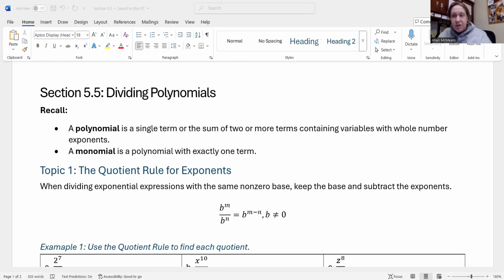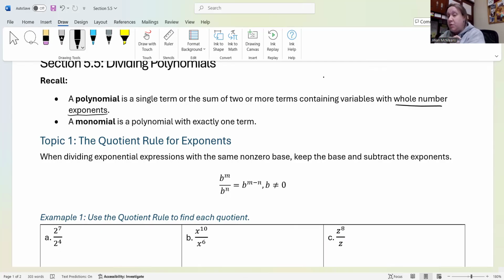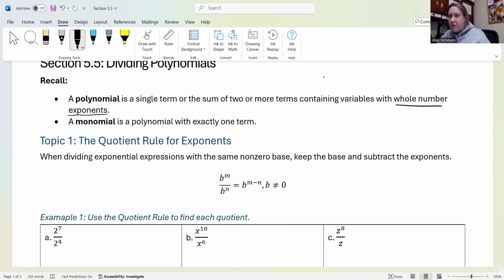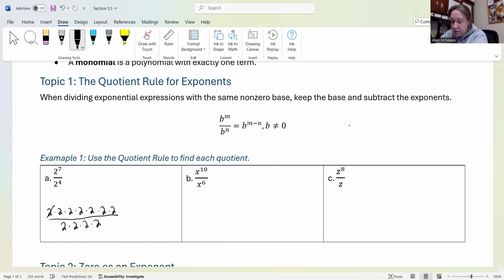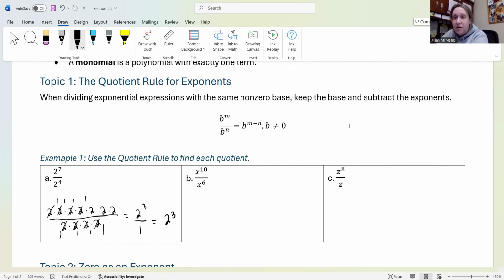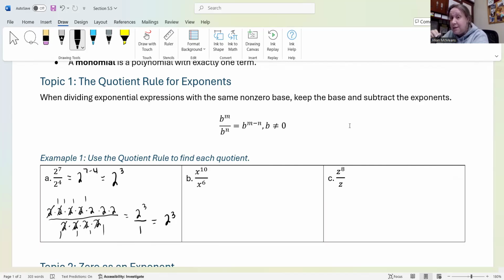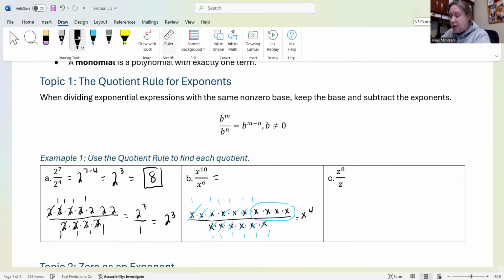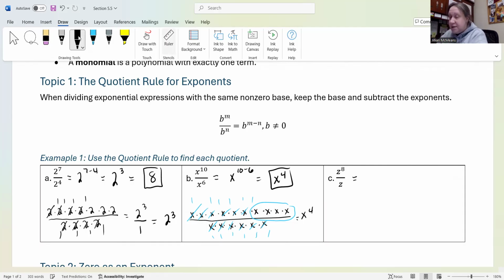M35 Section 5.5 Topic 1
The Quotient Rule for Exponents